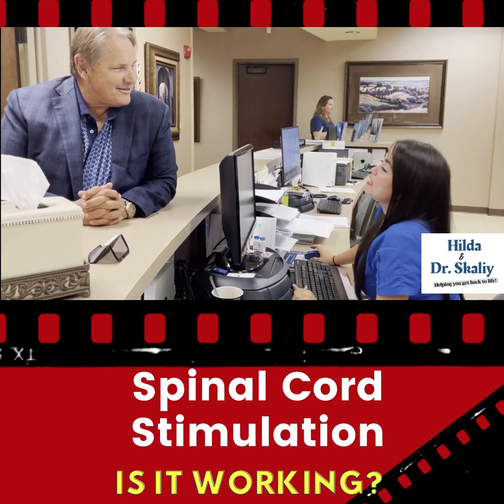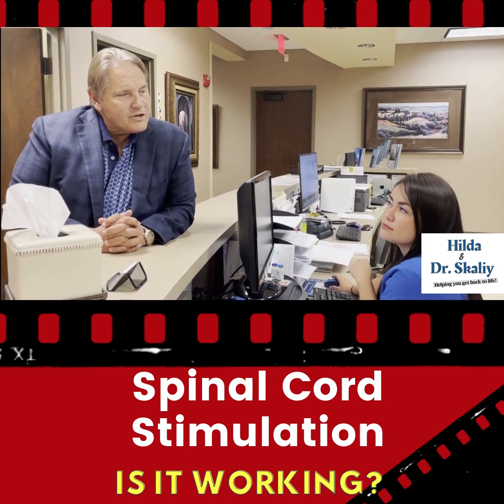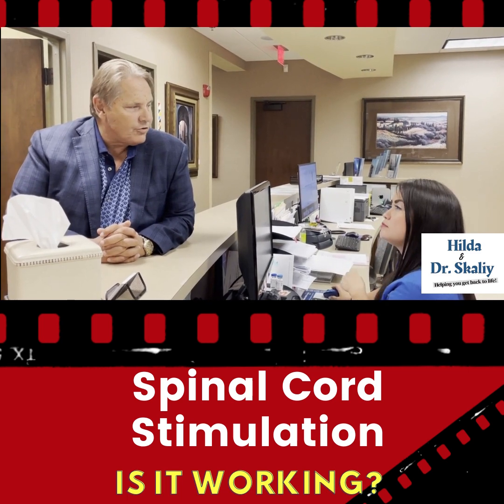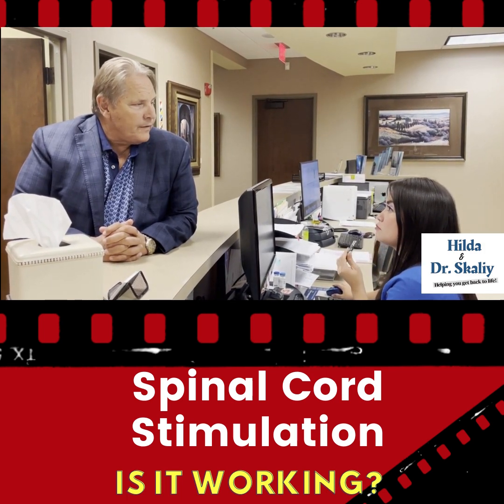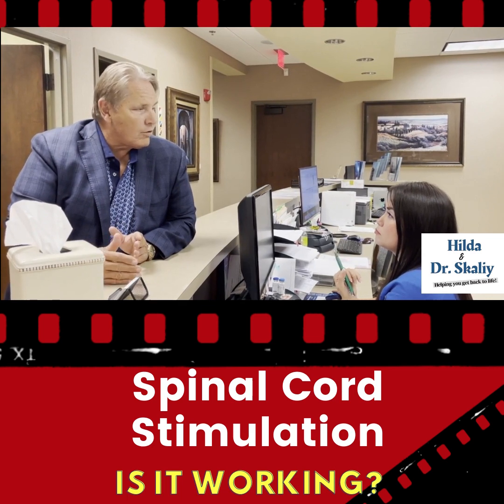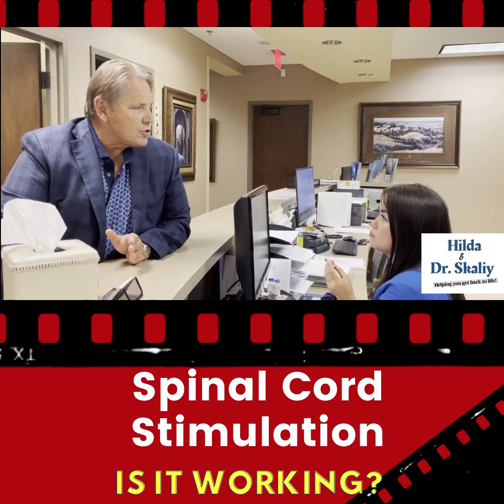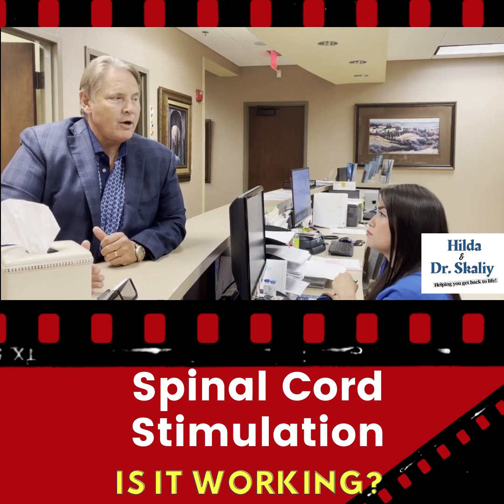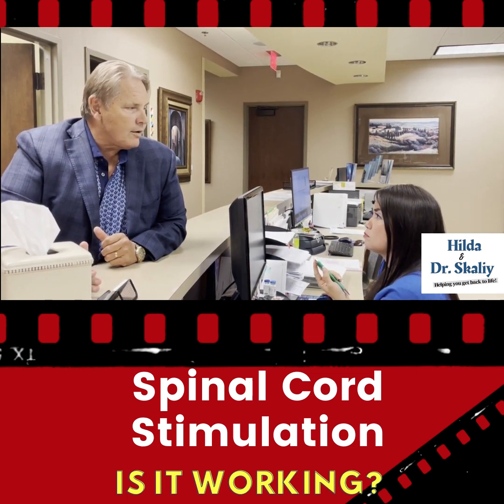Do you feel a Spinal Cord Stimulator?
Highlights with Hilda and Dr Skaliy